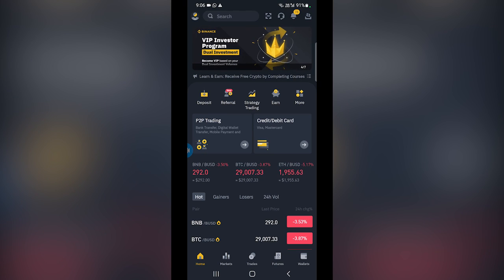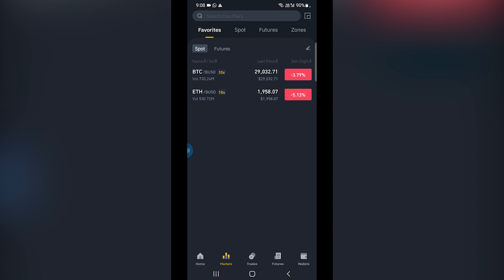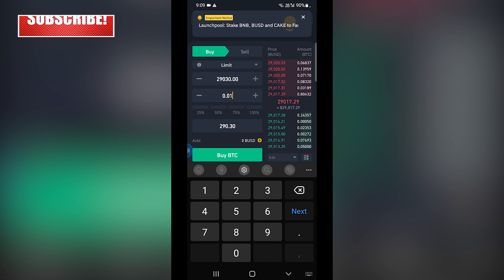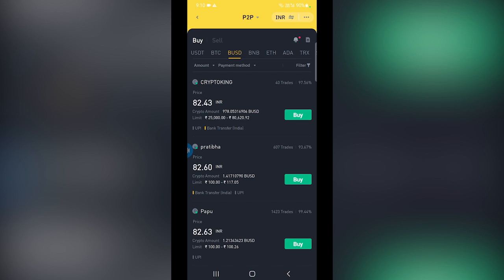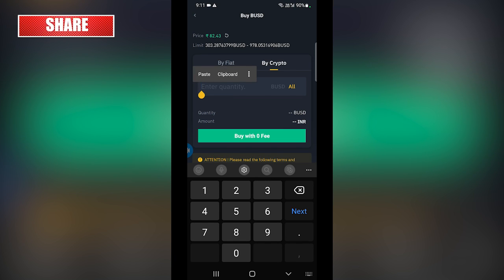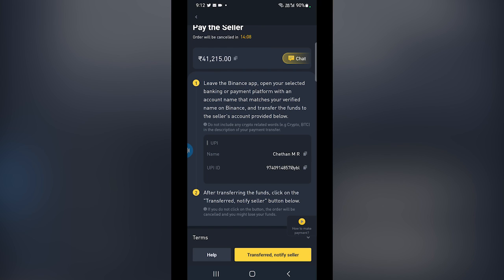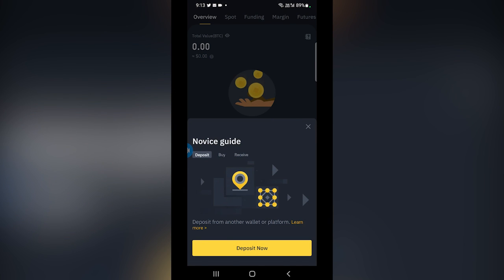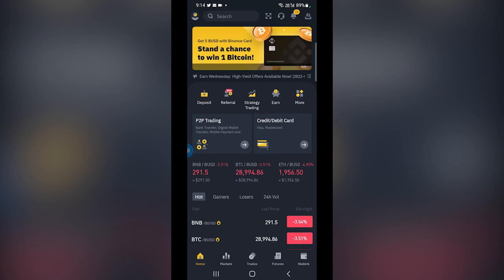How to invest in Crypto? | Binance step by step tutorial | PA - Classics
Amidst the unfriendly tax conditions of several countries regarding cryptocurrencies and to get exposure to the maximum amount of projects, binance account is a necessity but it is very complicated for a newbie to understand the interface of binance. So this video will help you get started on binance.

Presented by Priyam Acharjee
Edited by Sammak Dutta